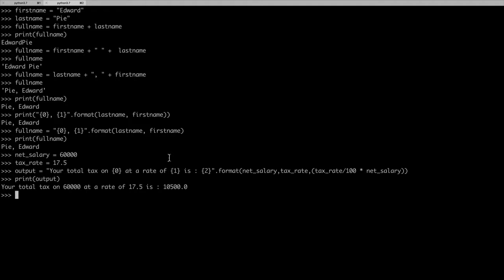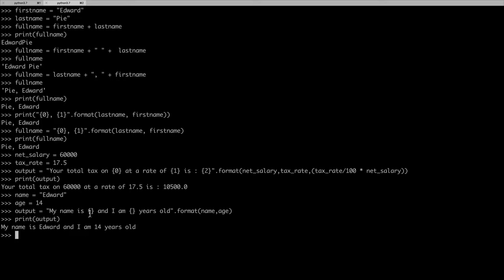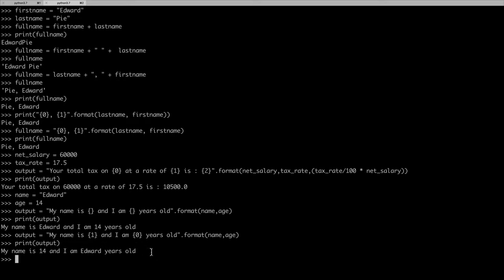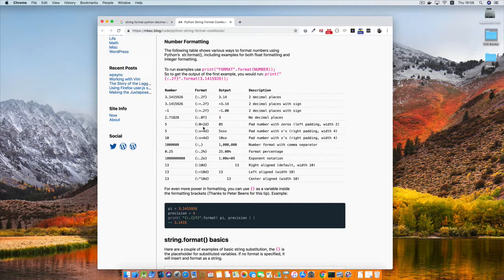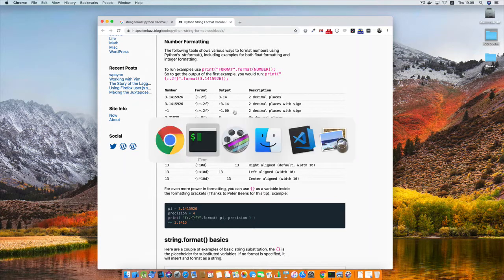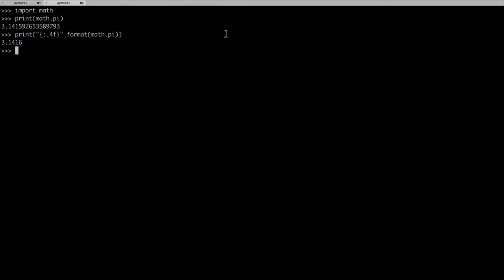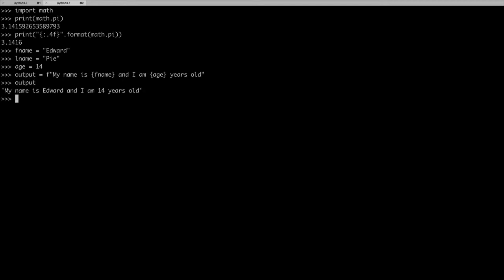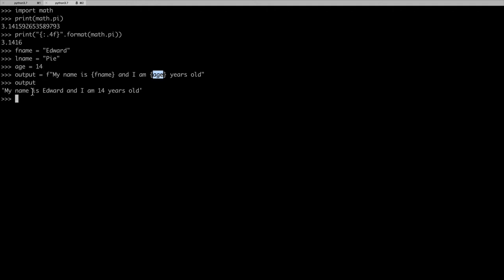16 Advanced Formatting F Strings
F-Strings are fantastic ways of formatting strings in Python. This video explains how to use f-strings. Also, I teach some slightly advanced ways of formatting strings.